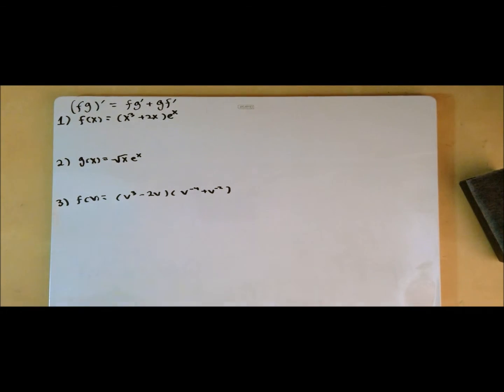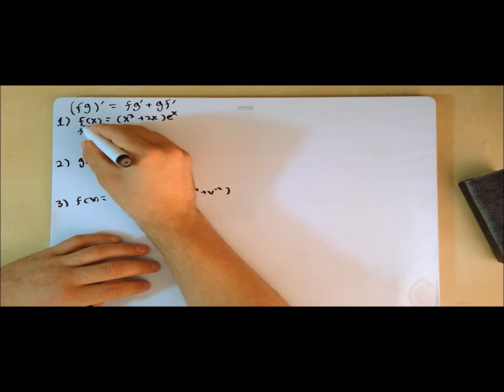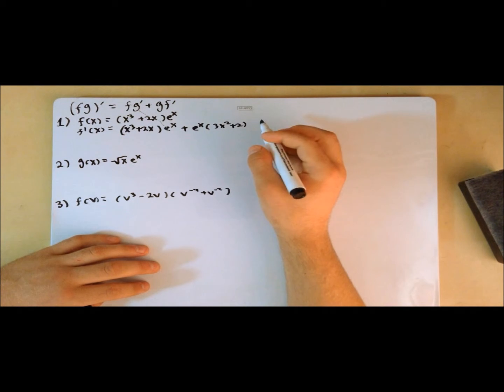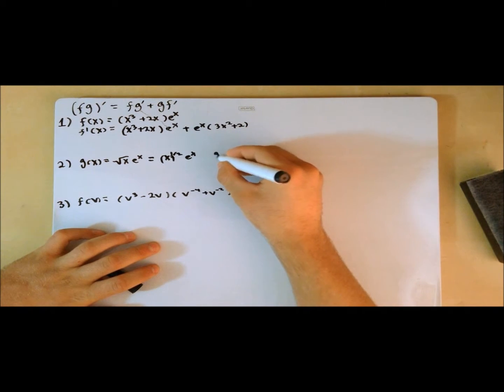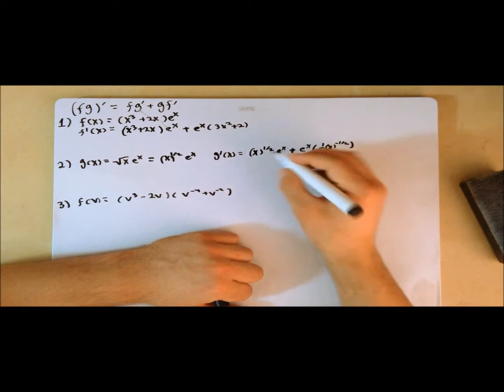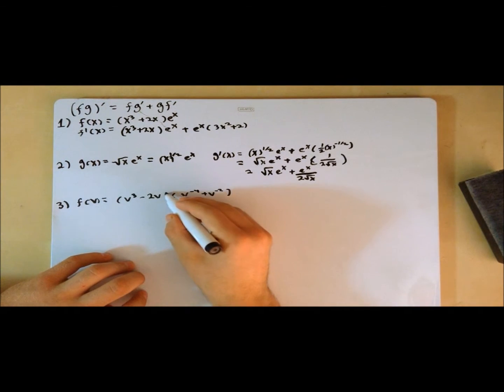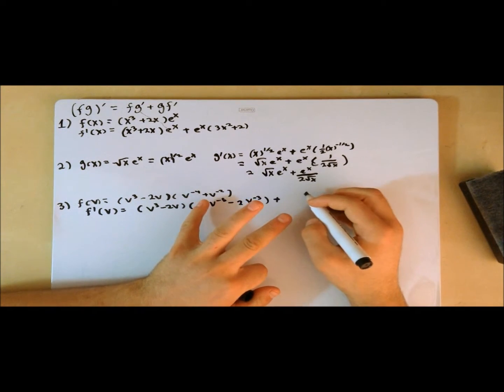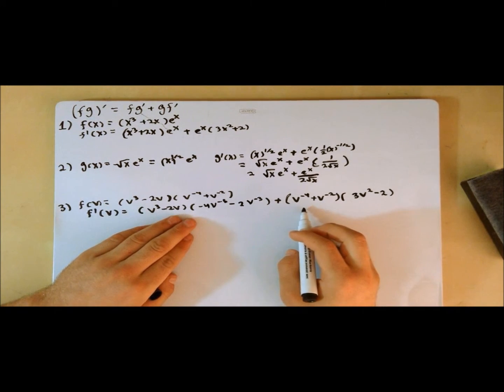Differentiation using product rule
some examples using the product rule